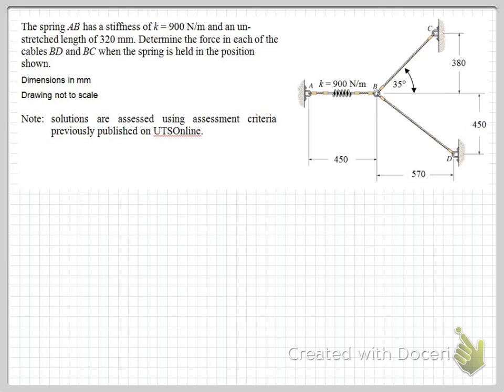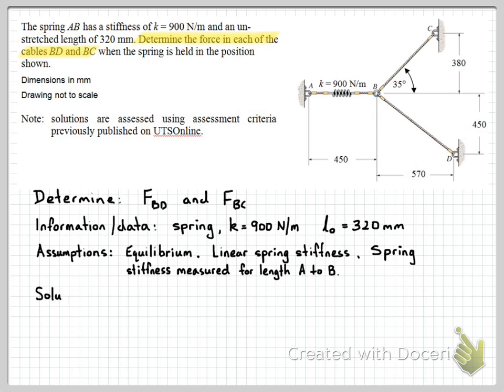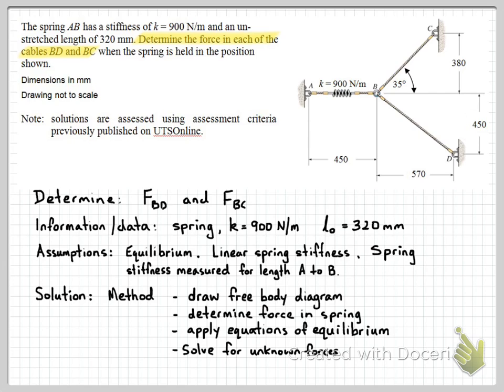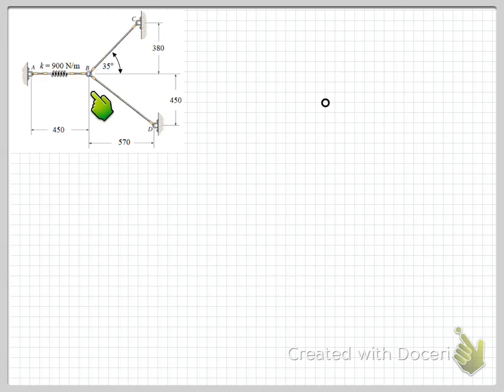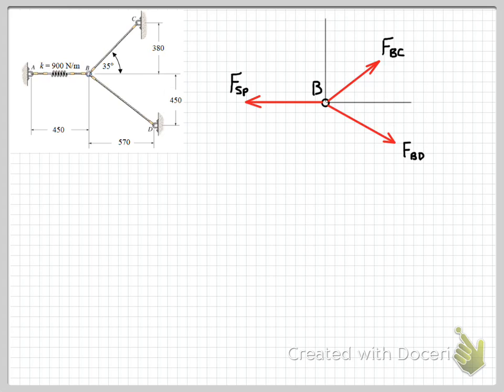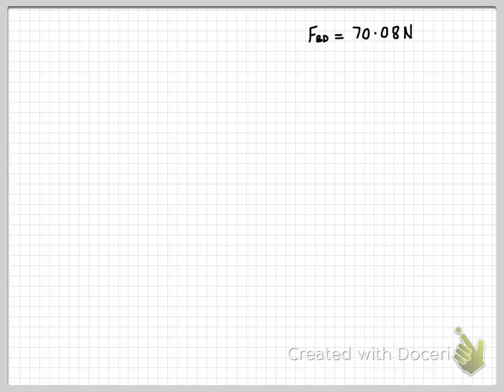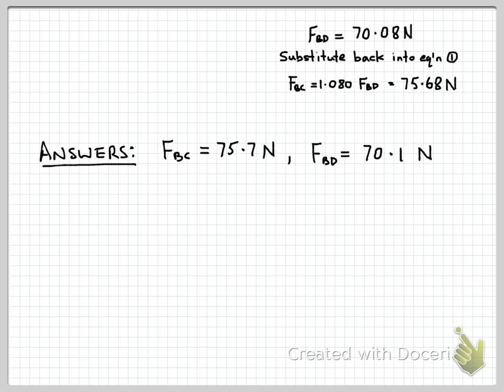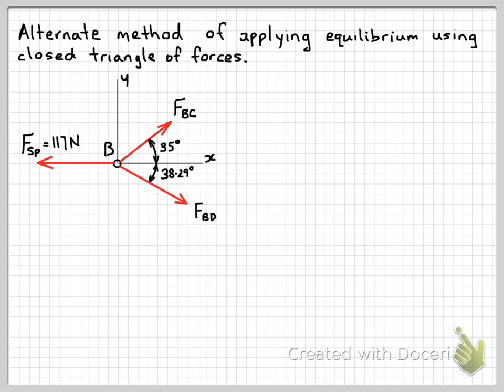Engineering mechanics particle equilibrium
Solution of a typical engineering mechanics particle equilibrium problem using two different methods. 1. Scalar equations of equilibrium and scalar components, & 2. Vector equation of equilibrium and closed vector diagram.

This video screencast was created by Dr Terry Brown at the University of Technology, Sydney with Doceri on an iPad. Doceri is free in the iTunes app store.